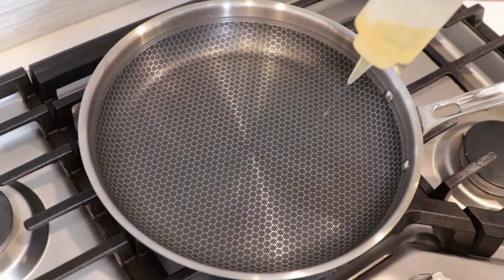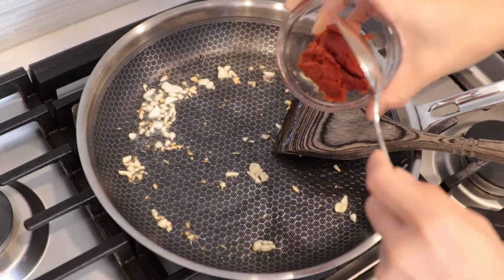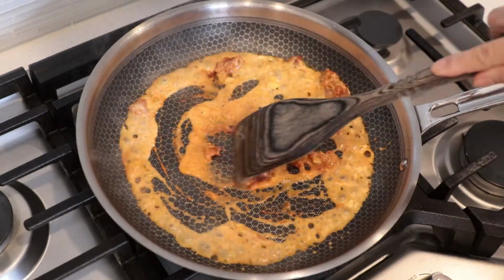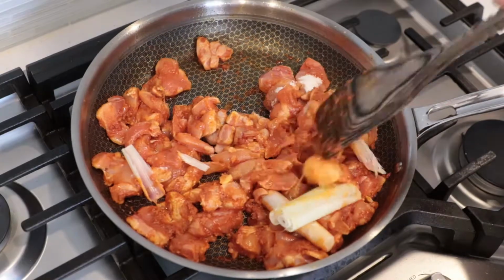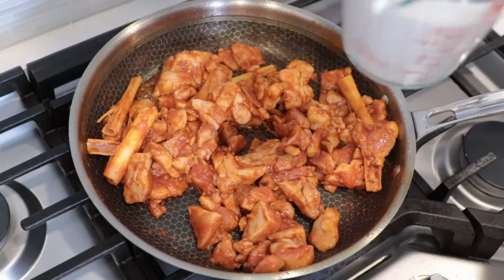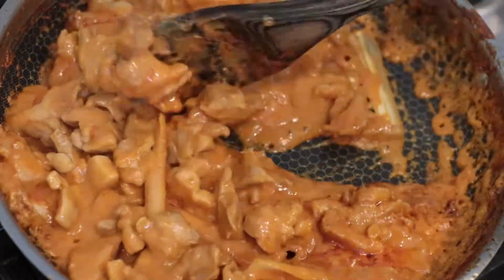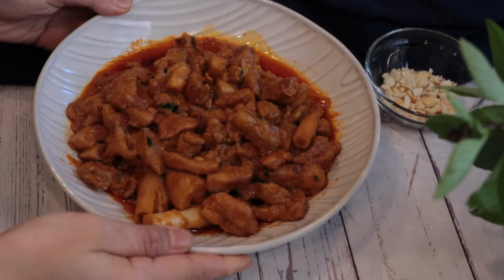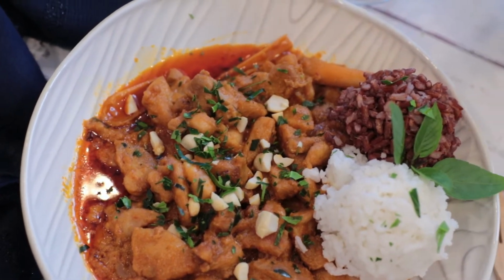Spicy creamy chicken curry/Chicken curry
Spicy creamy chicken curry, Thai curry , Red curry, Spicy chicken, Curry recipe

Ingredients

580g chicken thighs
500ml coconut milk
2 tbsp cooking oil

1/2 tbsp palm sugar
1 tbsp white sugar
1 tbsp fish sauce
2 tbsp red curry
2 cloves garlic
lemongrass